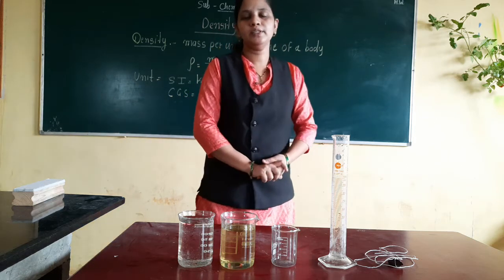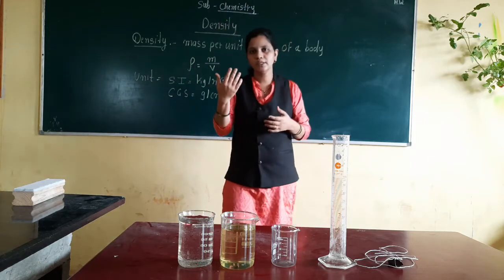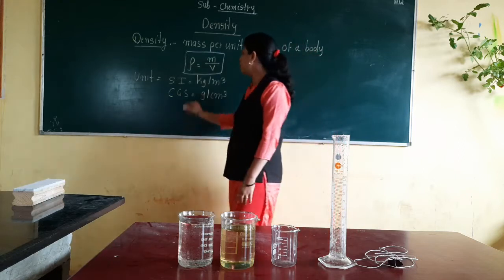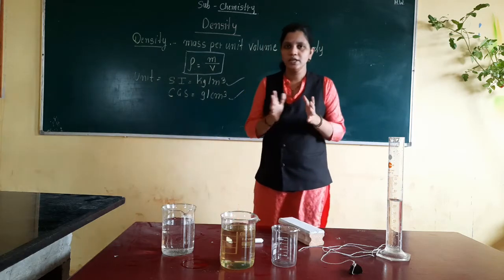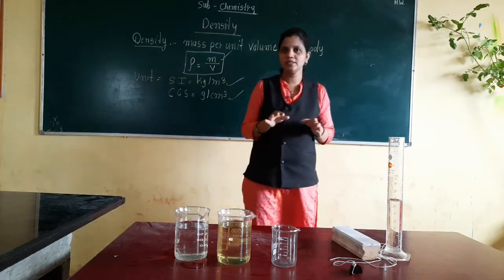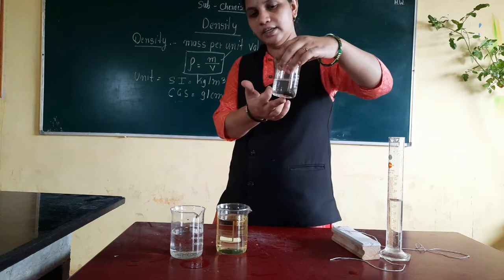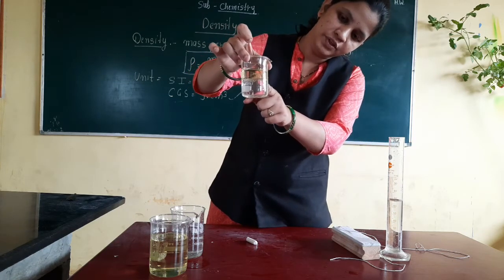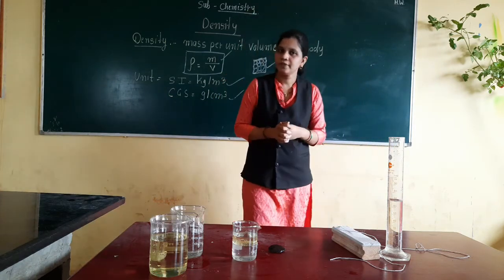class vi HOMIBHABHA